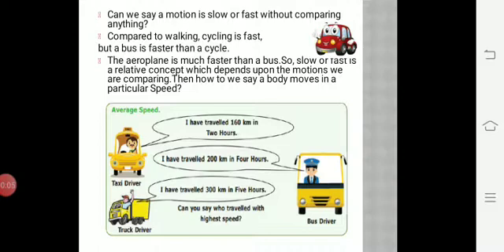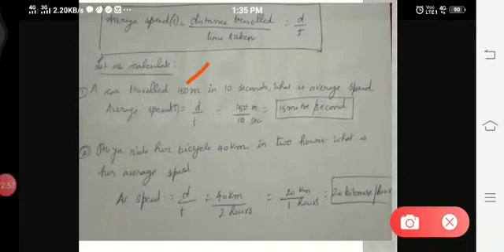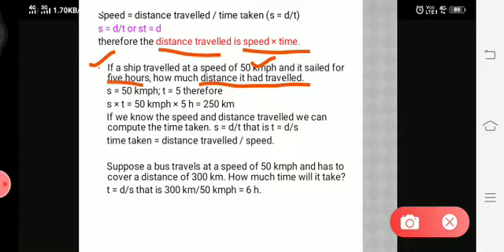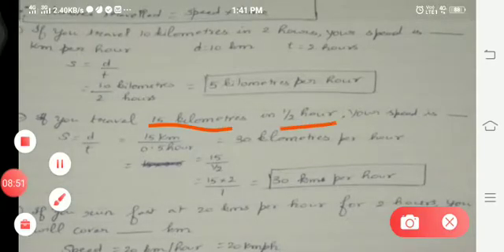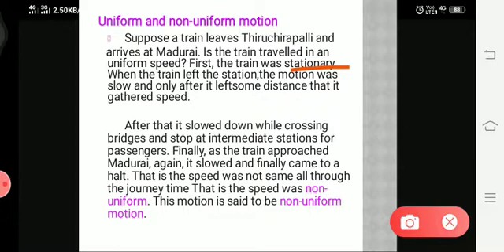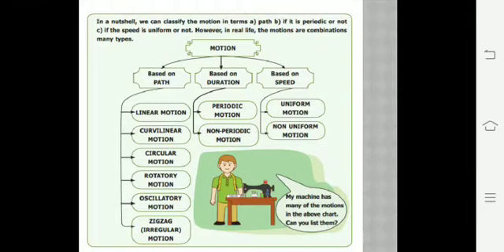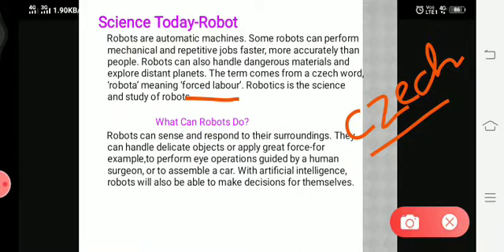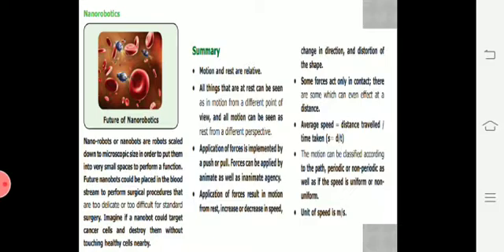VI Physics Unit 2 Forces and Motion Part 4